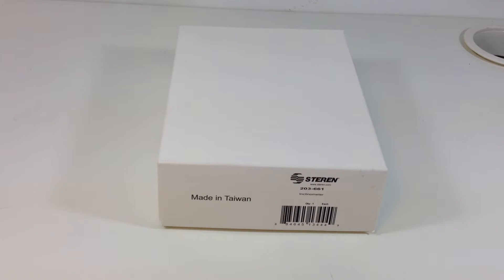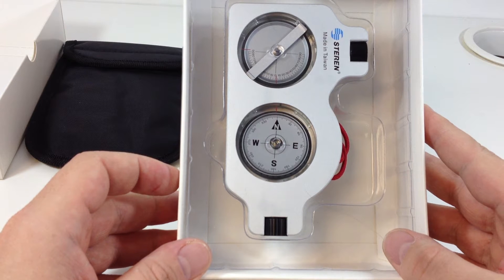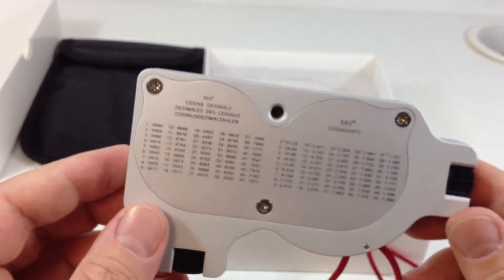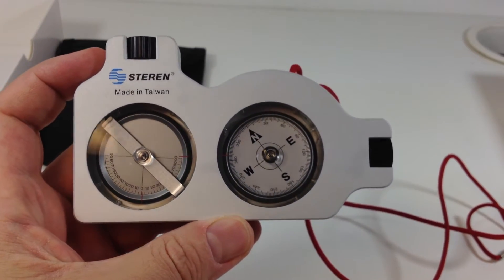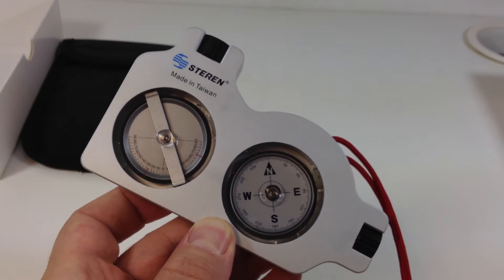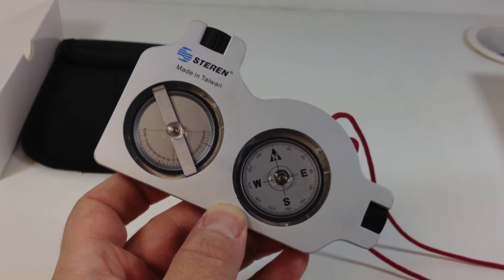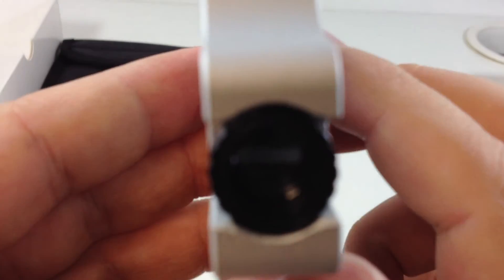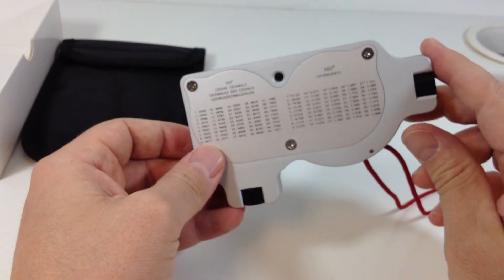Steren Combination Compass / Clinometer Tool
Review of the Steren 203-661 Combination Compass / Clinometer Tool. Similar to the Suunto Tandem. Designed for Satellite dish technicians.